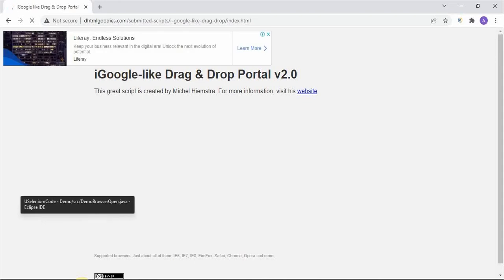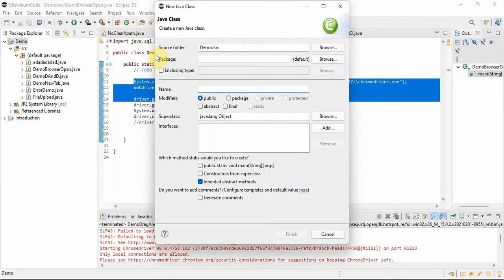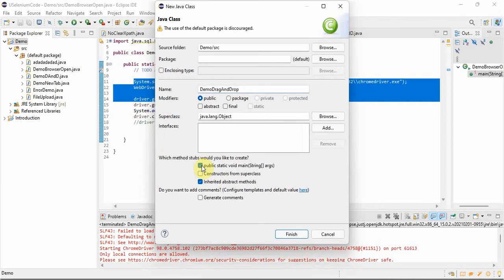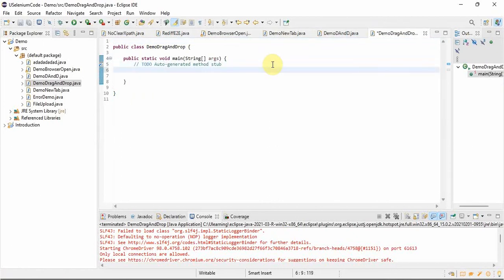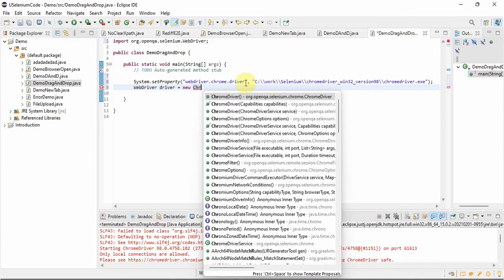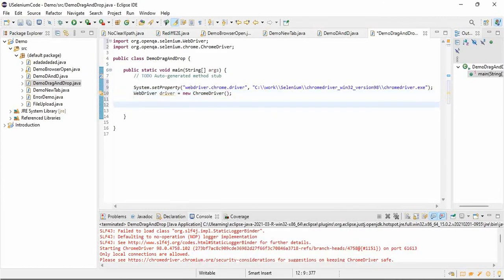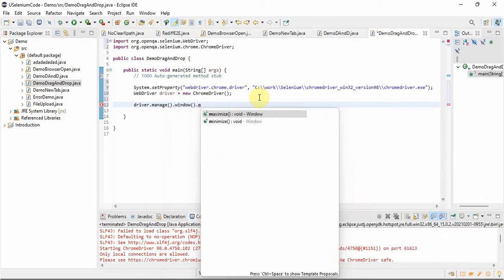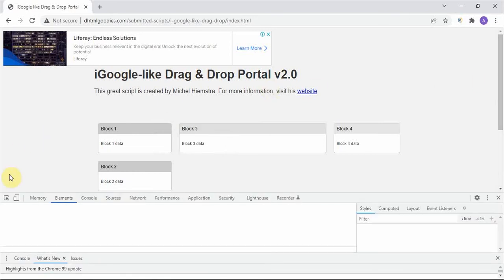How to drag and drop elements in selenium webdriver?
In this video we will see the drag and drop functionality using selenium werbdriver. How to automate the process of dragging one element on other element using selenium.

The code is also copied below:

import org.openqa.selenium.By;
import org.openqa.selenium.WebDriver;
import org.openqa.selenium.WebElement;
import org.openqa.selenium.chrome.ChromeDriver;
import org.openqa.selenium.interactions.Actions;

public class DemoDragAndDrop {

 public static void main(String[] args) throws InterruptedException {

  WebElement source = driver.findElement(By.xpath("//h1[text() = 'Block 1']"));

  WebElement target = driver.findElement(By.xpath("//h1[text() = 'Block 3']"));

  Actions act = new Actions(driver);

  act.dragAndDrop(source, target).perform();
   //Thread.sleep(3000);

  driver.close();